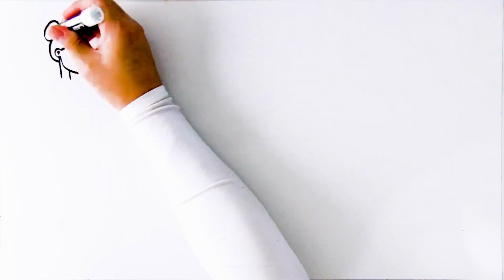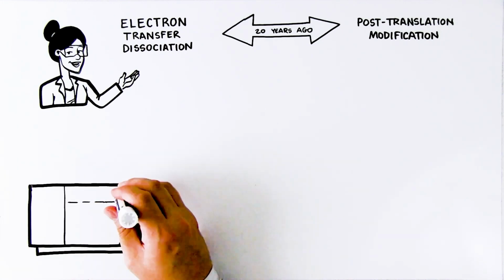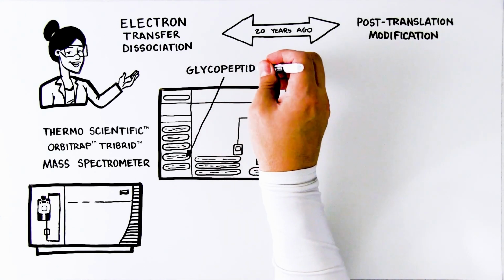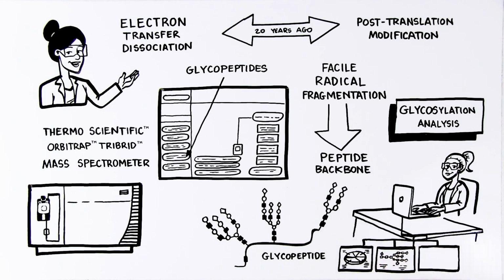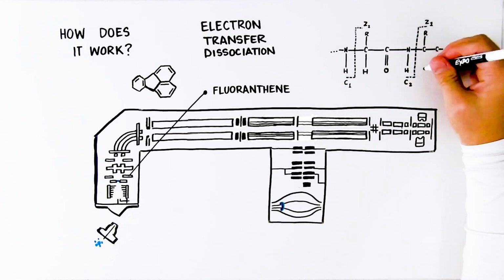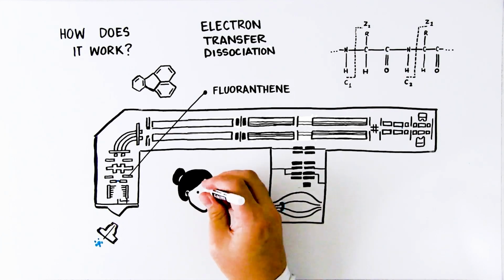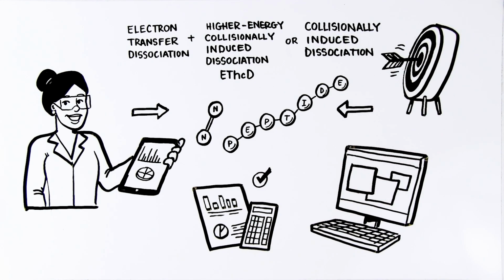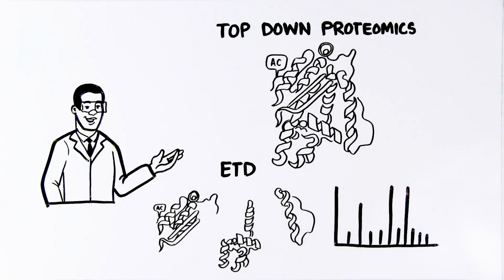Orbitrap Tribrids Mass Spec Electron Transfer Dissociation (ETD) Whiteboard Animation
A high-level technical whiteboard video that describes electron transfer dissociation (ETD) on the Thermo Scientific Orbitrap Tribrid series of mass spectrometers and discusses the most applicable proteomic applications.